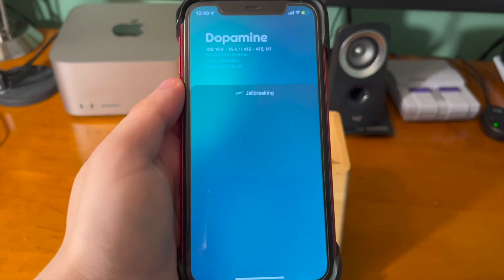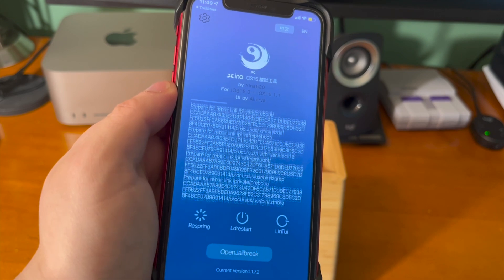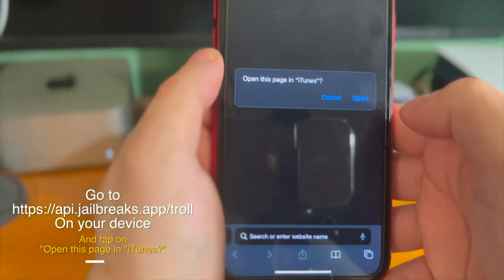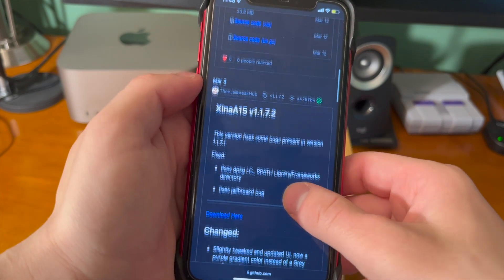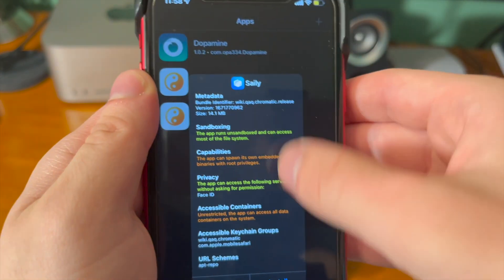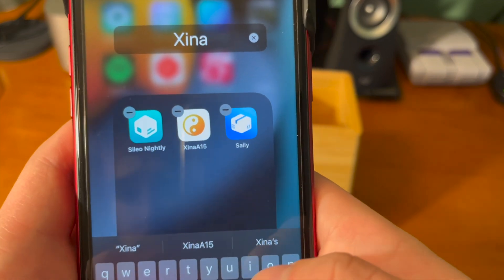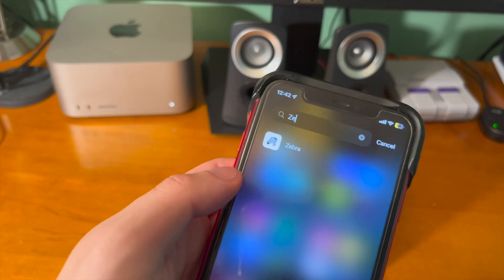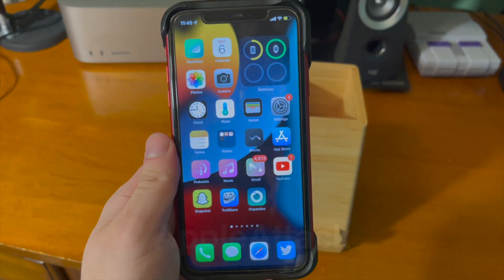How to safely install XinaA15 and Dopamine on the SAME DEVICE and switch BETWEEN Them!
WARNING: Although Opa said that it should be safe, please be careful when doing this.

Copy and paste these links into safari to download the necessary files